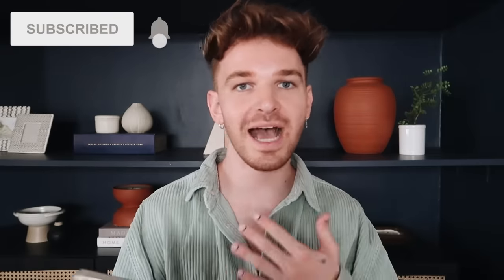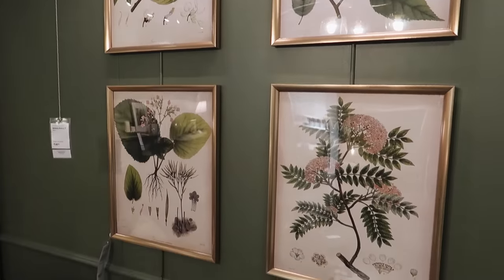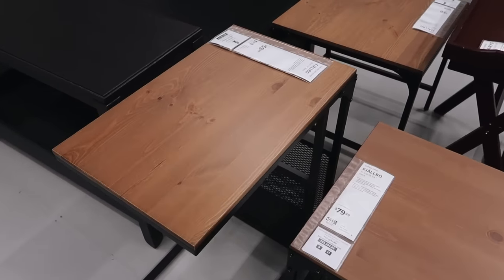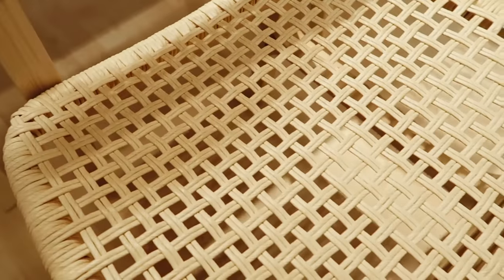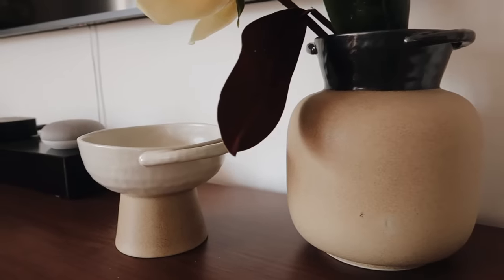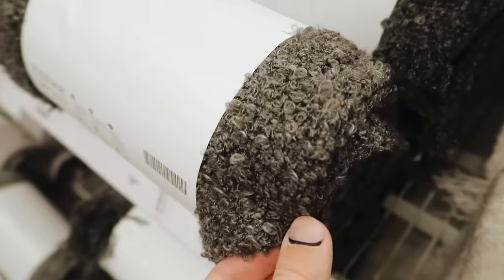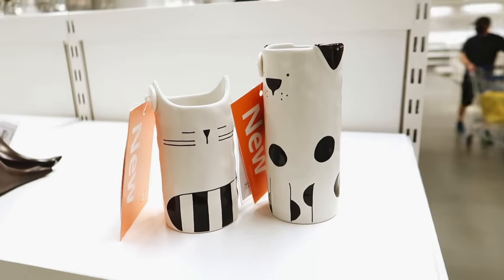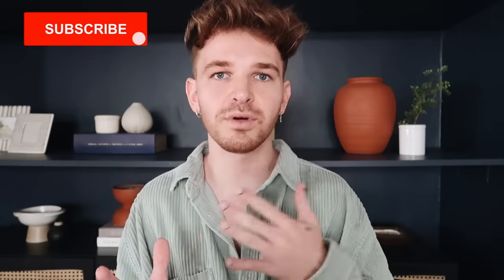IKEA SHOP WITH ME - What's New At IKEA SUMMER 2021 (Furniture + Home Decor)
In today’s video, I decided to go to IKEA to check out what’s new for Summer! They just released their new line of decor + furniture, so I just had to check it out in person. Come along for the ride, get some inspiration, see what I purchased and how I styled my new pieces!